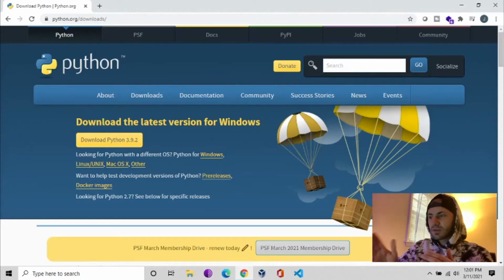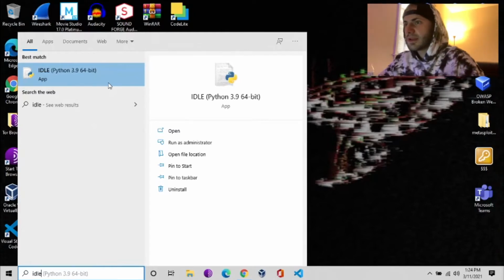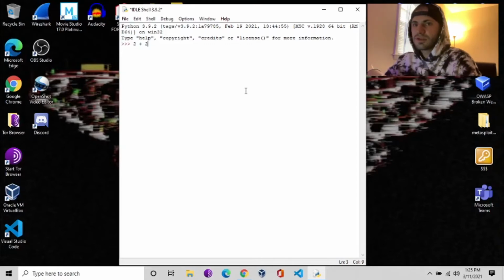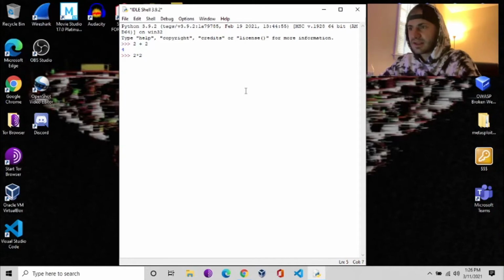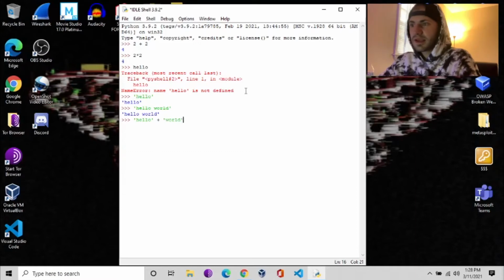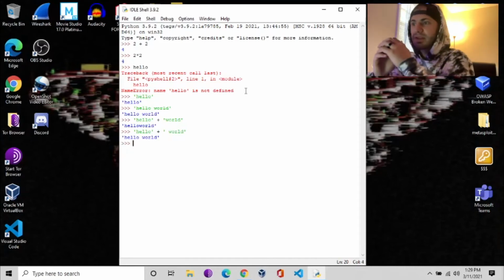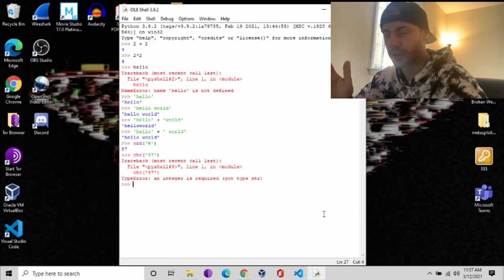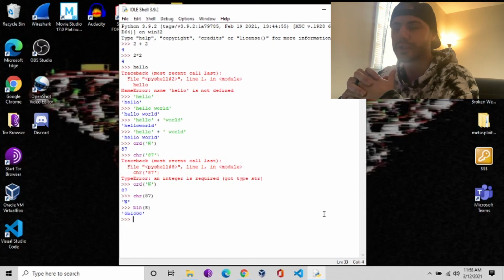PYTHON PROGRAMMING FOR HACKING - Introduction to Python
This Python Programming for Hacking Tutorial will give you a very easy introduction to python programming, which we will later gear towards making python programs specifically for hacking and cyber security.

Learn the basics of Python Functions, Variables, and Printing in this easy beginner python programming video. Don't forget to download the Python IDLE before getting started. Then, open the editor and follow along with me when I explain how to use Python to add and multiply numbers, find Ordinal and Character Values, as well as Binary Values.